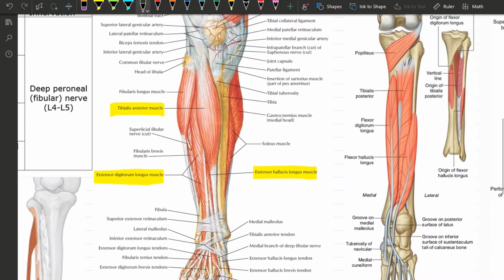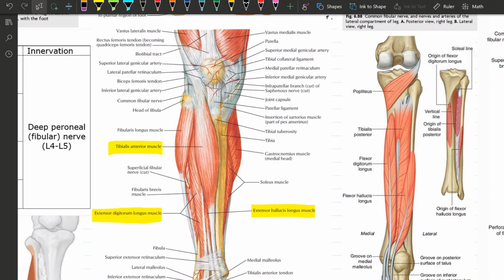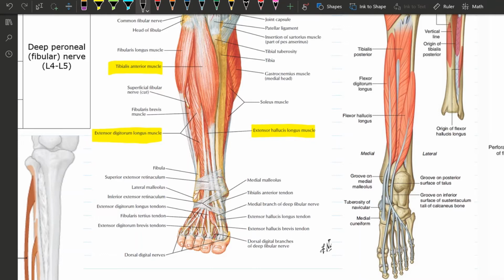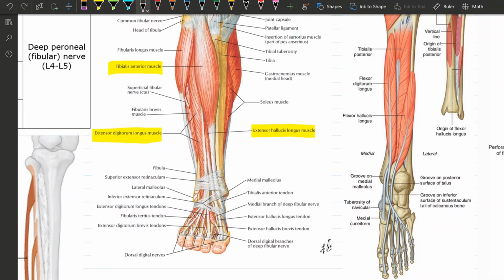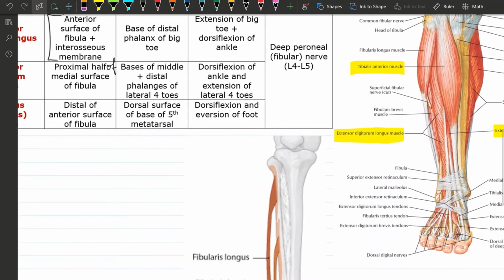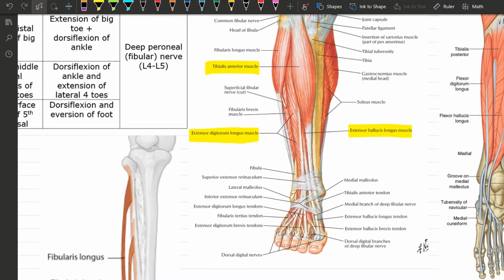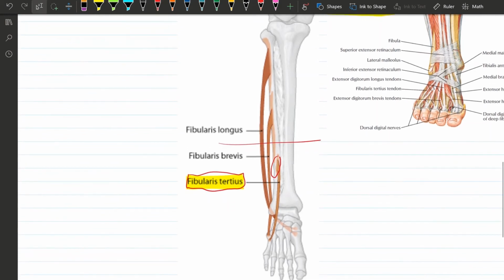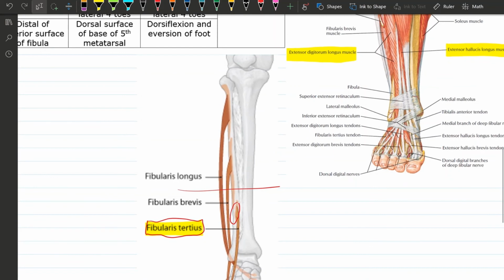Anterior Compartment of Leg Muscles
Origin, instertion, action and innervation of anterior compartment of leg muscles